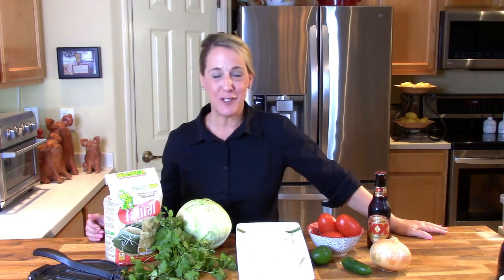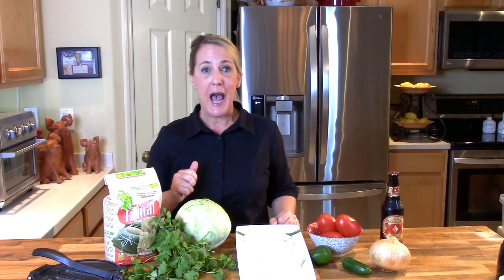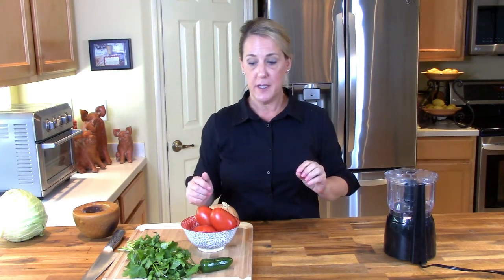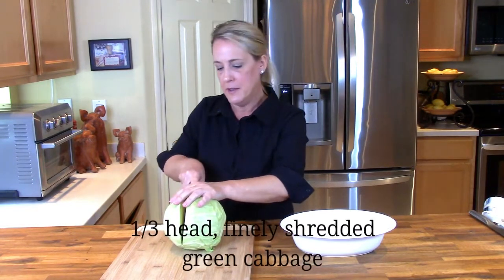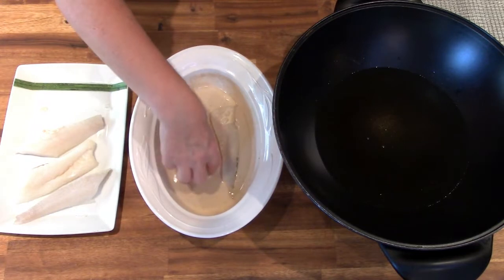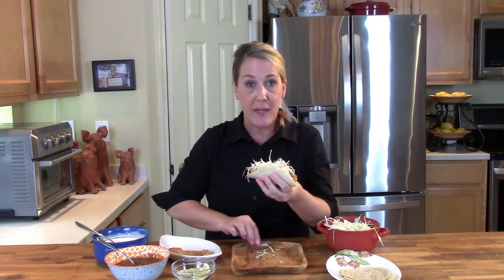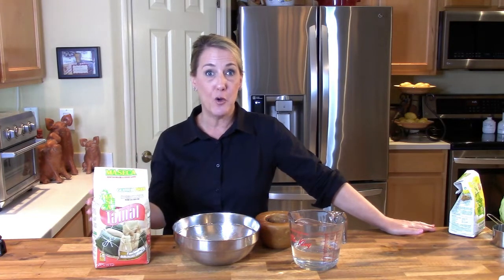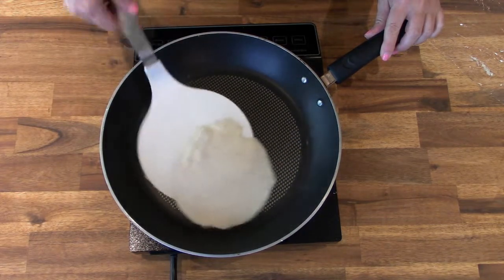How to make RUBIO'S COASTAL GRILL'S | Original Fish Taco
The #1 Fish Taco in America is from Rubio's Coastal Grill in Mission Bay, CA! In this Do-It-Yourself version of The Original Fish Taco, I show you how to make the famous beer battered Pollock fish taco recipe, the Rubio's Salsa recipe and the Rubio's White Sauce recipe.  Stick around until the end and I'll show you how to prepare homemade corn tortillas, too (and a few laughs!). All just in time for Cinco de Mayo, enjoy.  Cheers and I love y'all!